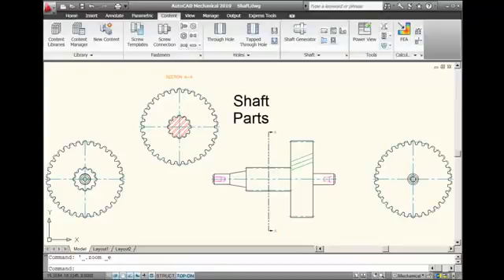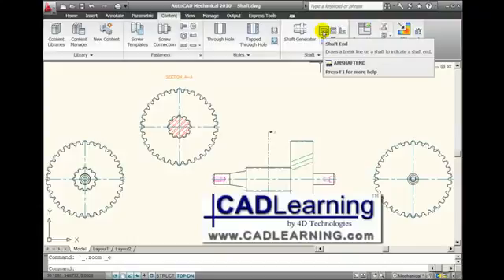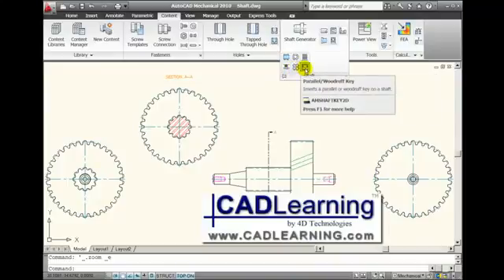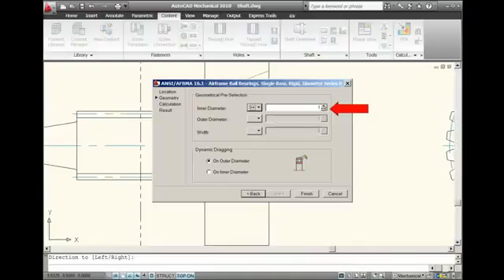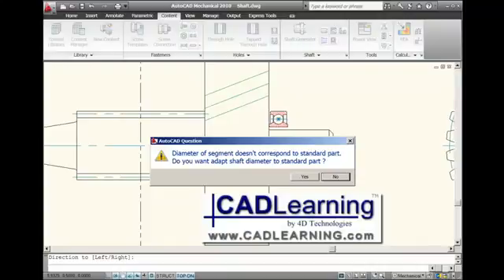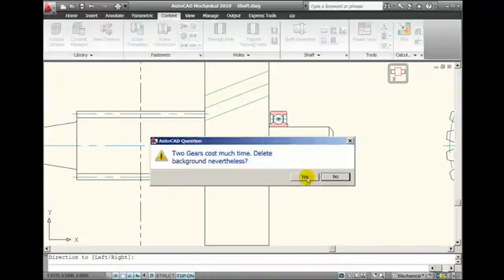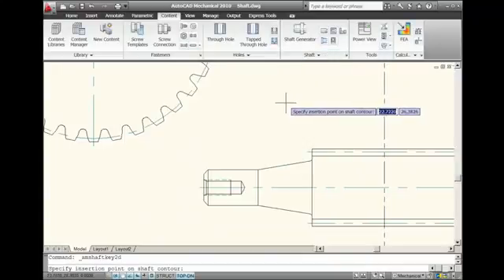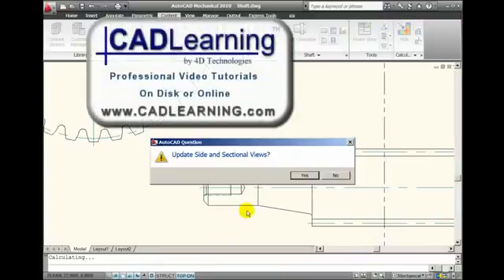Membuat baut dengan autocad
Cara mudah bikin baut autocad